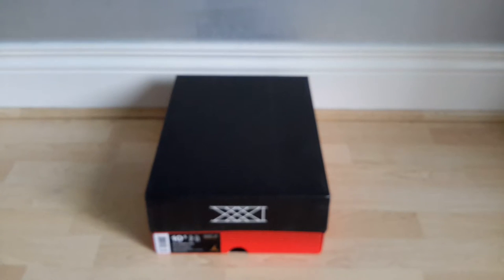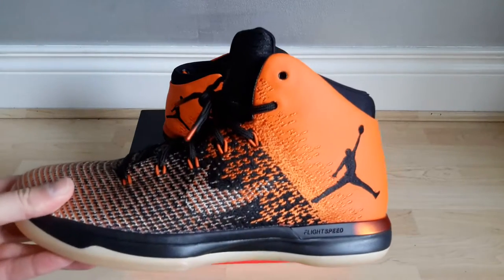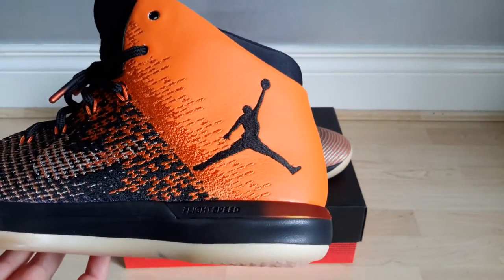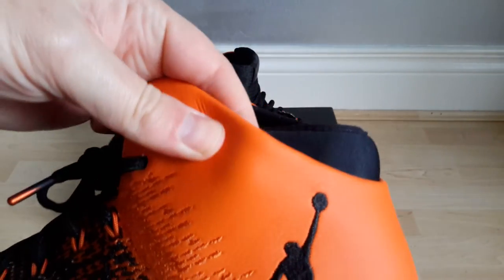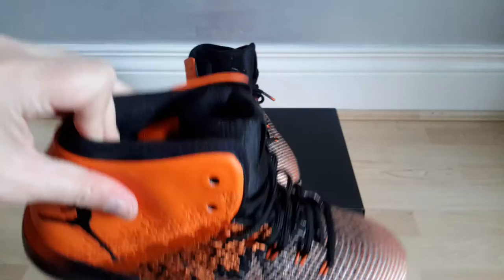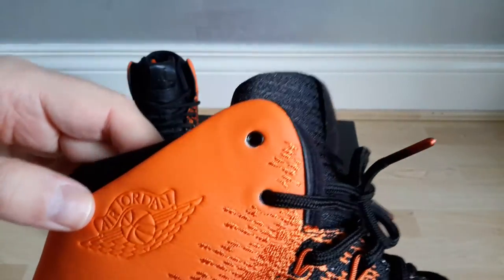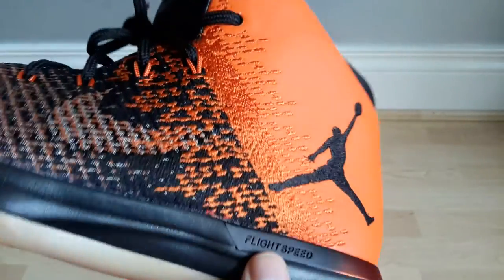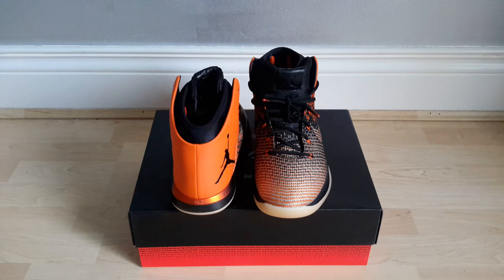Shattered Backboard Air Jordan 31 XXXI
Shattered Backboard Air Jordan 31 XXXI review / unboxing